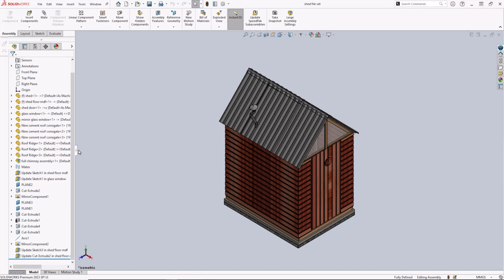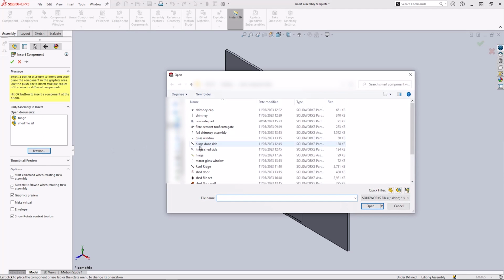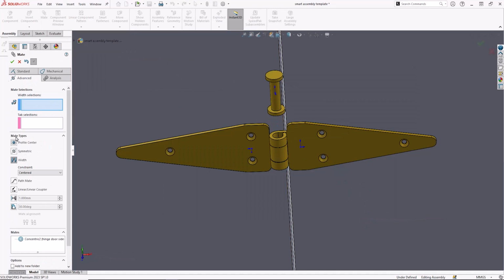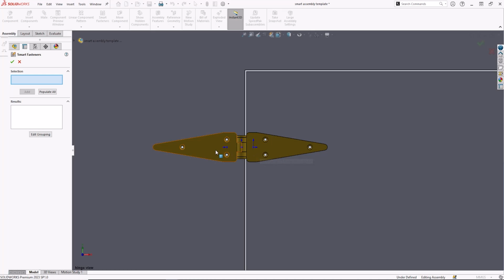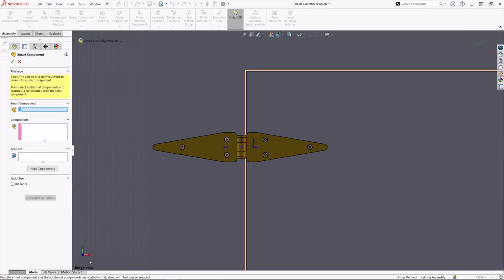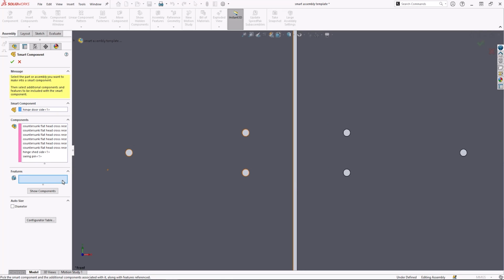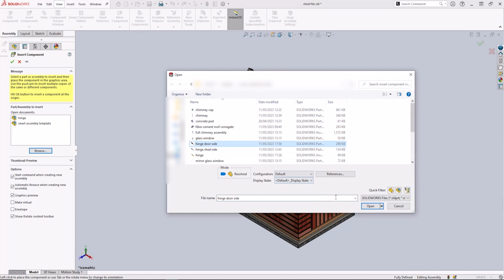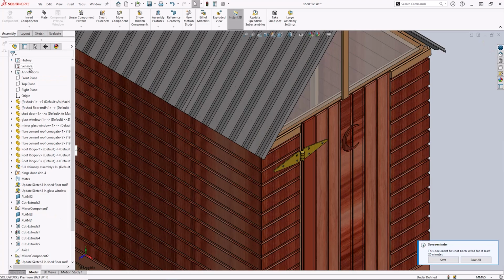How to Insert & Create Smart Components | Advanced SOLIDWORKS Tutorial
Discover how to create smart components and use smart fasteners to speed up assembly modelling in SOLIDWORKS.

This advanced SOLIDWORKS Tutorial will guide you through the process of creating smart components and using them within assemblies.

To learn more tips and tricks for working with assemblies in SOLIDWORKS, consider booking onto our Assemblies Training course

Founded in 1998, Solid Solutions provides engineering software, hardware, training, and consultancy solutions to more than 15,000 customers across the UK and Ireland. With the world's most highly-certified SOLIDWORKS support team, we provide best-in-class technical support to established designers and engineers, as well as start-ups and entrepreneurs.

Are you a Startup or Entrepreneur?

We also offer classroom training courses for SOLIDWORKS, CATIA, and other professional CAD software.

Find your local training centre for SOLIDWORKS 3D CAD, 3DEXPERIENCE, CATIA, and ENOVIA in-person and online courses:

As part of the TriMech Group, Solid Solutions brings together talented people from across three global territories to provide industry-leading support dedicated to the advanced design, engineering, and manufacturing sectors throughout North America, the UK & Ireland, and the Nordics.